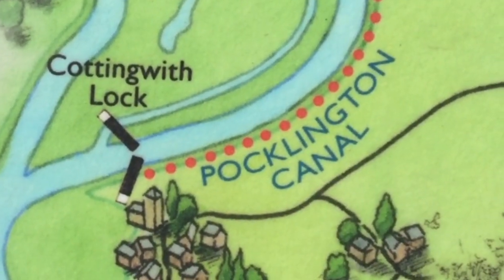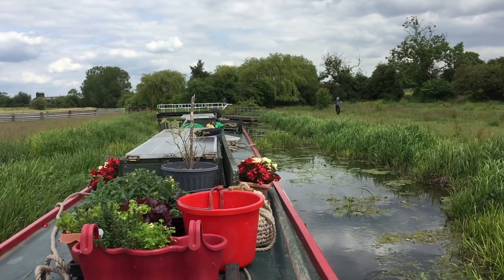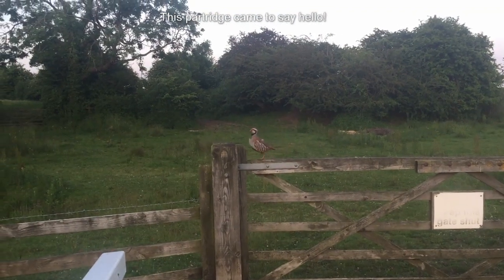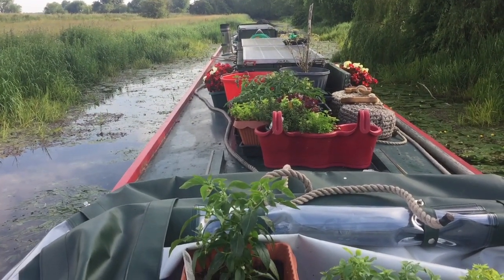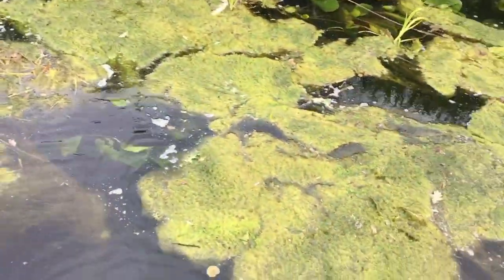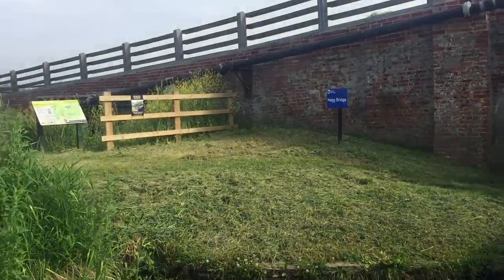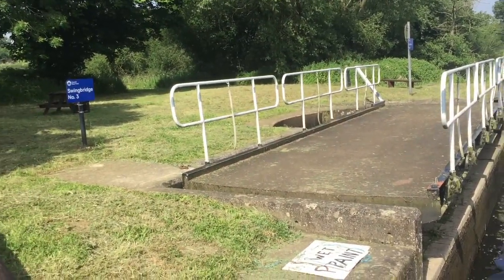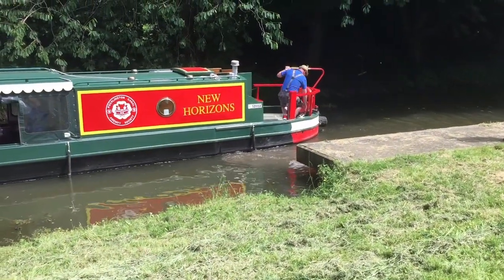Is this our most remote canal?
Branching off the River Derwent on to the Pocklington Canal heading for the Melbourne Basin.
Very slow going through the weed and shallow waters. Can we make the end?
Lots of wildlife, barn owl, partridge, kingfisher plus swan and 8 cygnets. Sweet bird song and the thrum of the engine!!
Oh, and some dinosaur vomit (more weed)